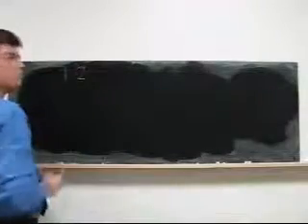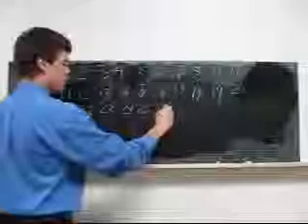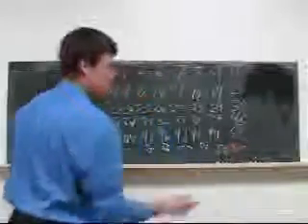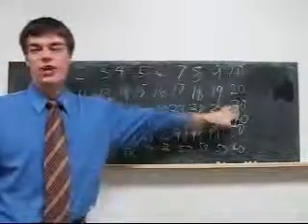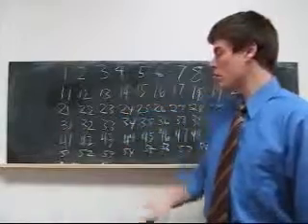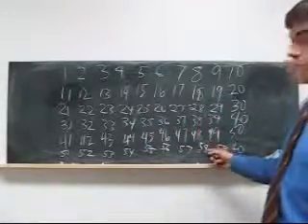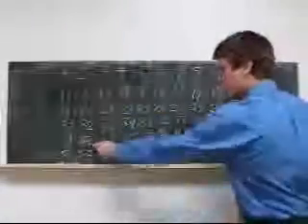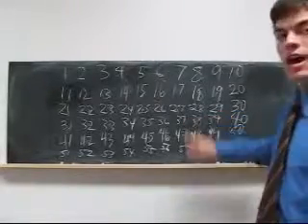أحسن طريقة لتعلم اللغة الإنجليزية باسلوب ممتع الدرس الرابع و الثلاثون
Learn english leson 34